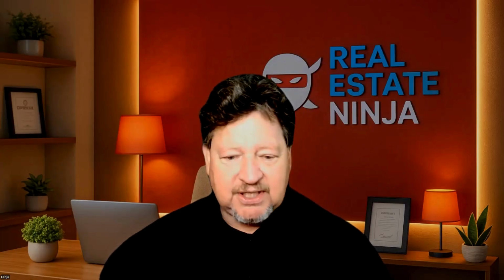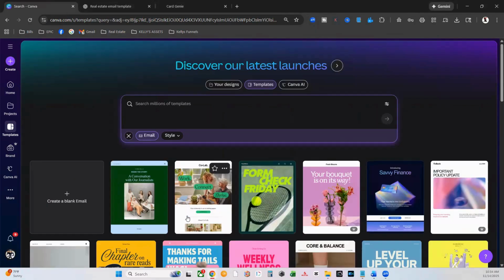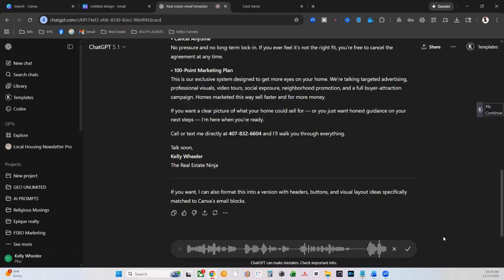Canva's Secret Email Trick You Need To Try!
In this video, Canva’s Secret Email Trick You Need To Try, I walk you through a simple feature inside Canva that can help you communicate faster and look more professional with every message.

Their brand-new email template tool is live, and in this video I’ll show you exactly how Realtors can use it to create stunning, professional emails in minutes. These new designs sync with Gmail and other major platforms, so you can build your email inside Canva and send it straight to your list without extra steps.

If you want to automate your entire marketing system — from lead capture, to follow-up, to direct mail, to YouTube, to email — check out my full webinar here:

Whether you're a brand-new agent or running a large team, this walkthrough gives you everything you need to start using Canva’s new email builder the right way.

⏱️⏱️VIDEO CHAPTERS⏱️⏱️:

00:00:00 - How to Send One-Off Emails with Canva Pro and Gmail
00:02:34 - Crafting Effective Real Estate Lead Emails Using ChatGPT
00:04:52 - Syncing Canva Email Templates with Gmail for Real Estate Leads
00:07:17 - Automate Lead Generation and Email Campaigns with Canva Pro